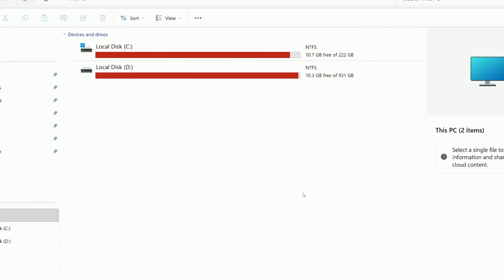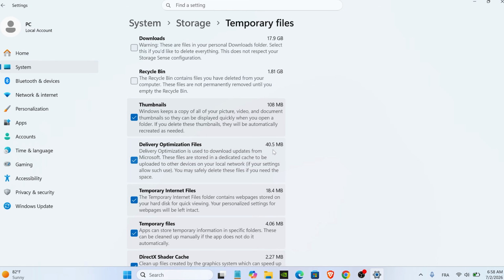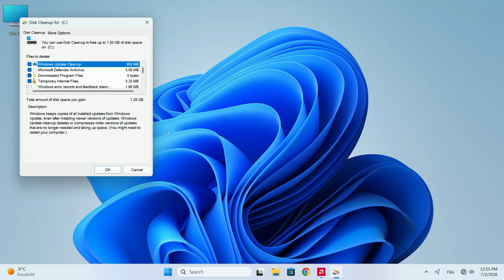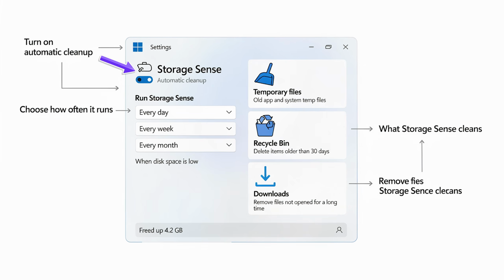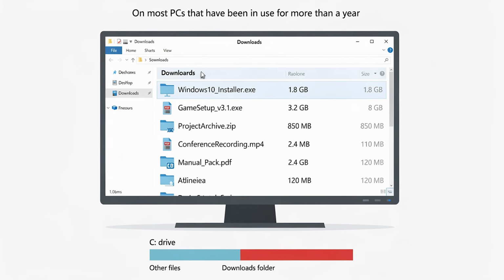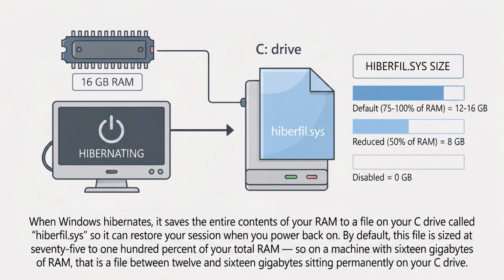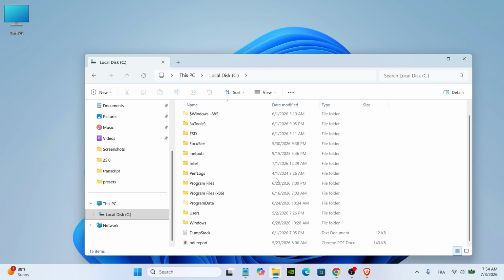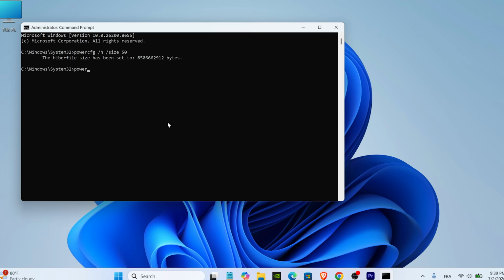Your C Drive Has Hidden Space You Can Reclaim — Here's How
Did you know your C drive is probably hiding gigabytes of space you can get back right now — without deleting a single personal file? In this video, I show you exactly where that hidden space comes from and how to reclaim it safely using only built-in Windows tools.

What you'll learn in this video:
• How to find and delete temporary files safely
• How to use Disk Cleanup to remove hidden system junk
• How to set up Storage Sense so space never piles up again
• Why your Downloads folder is probably your biggest hidden culprit
• The hibernation file trick most people never know about

⚠️ Always be careful when deleting system files — follow the steps in the video exactly.